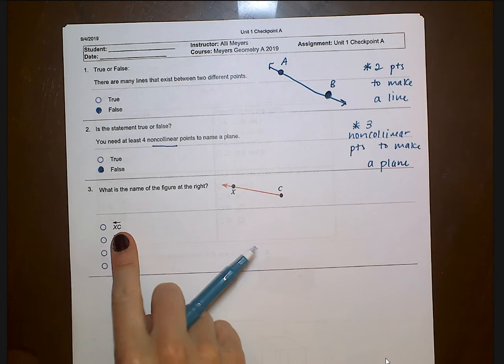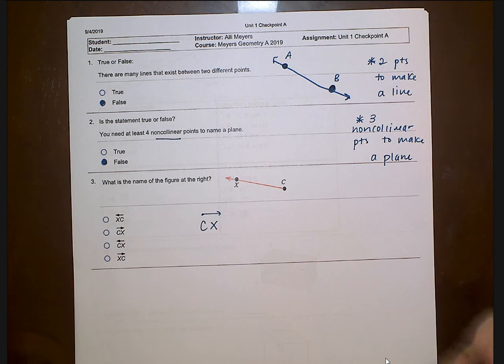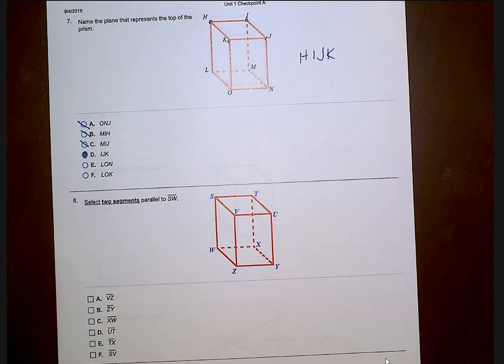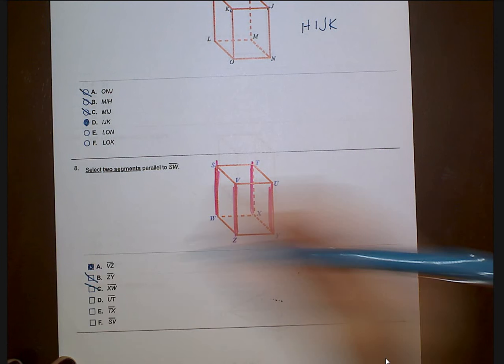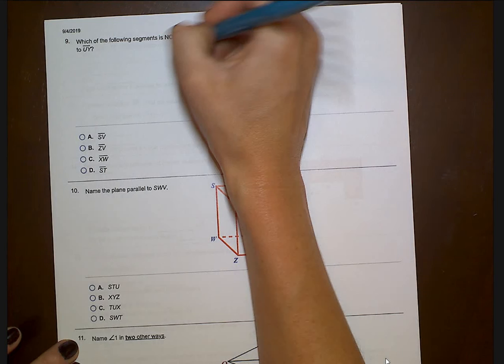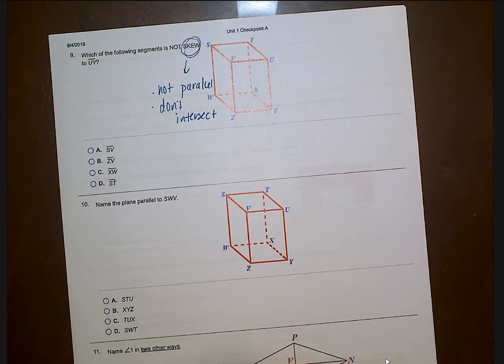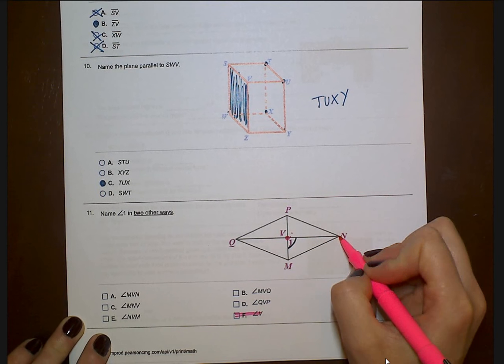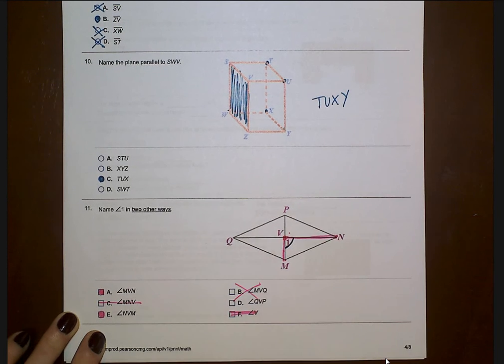Checkpoint A #1 11